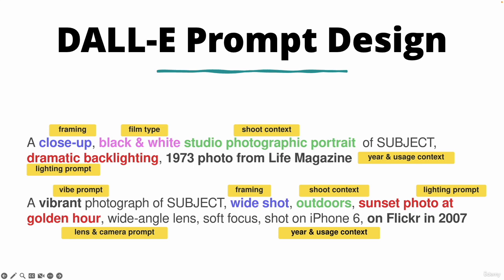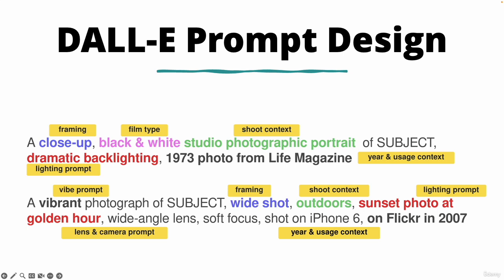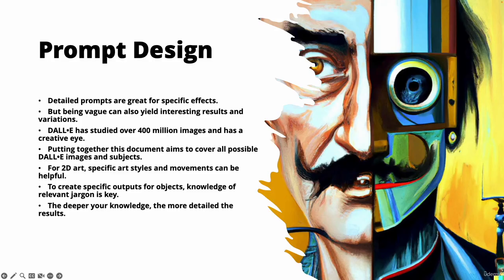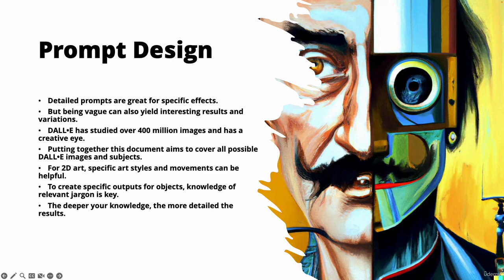2 Prompt Design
🌌 Unleashing the Imagination: Discover how DallE can turn the wildest ideas into stunning visual masterpieces, pushing the boundaries of creativity like never before!

🔬 The Tech Behind the Magic: Dive into the intricate workings of DallE's neural network and understand how it processes inputs to generate awe-inspiring artwork.

🎭 A Revolution in Art: Join us as we discuss how DallE is reshaping the art world, blurring the lines between human and AI creativity.

🌟 From Abstract to Realistic: Witness the mesmerizing evolution of DallE's art style from abstract concepts to photorealistic images that defy reality.

🤖 AI Artists Rising: Learn about the emerging community of AI artists using DallE to express their visions and challenge the conventional notions of art.

🚀 The Future of Imagination: Speculate on the boundless possibilities that DallE presents, and envision a future where AI and human creativity coexist and thrive.

🎉 Join the AI Art Movement: Be inspired to join the AI art revolution and unleash your creative potential with DallE and other AI-powered tools!